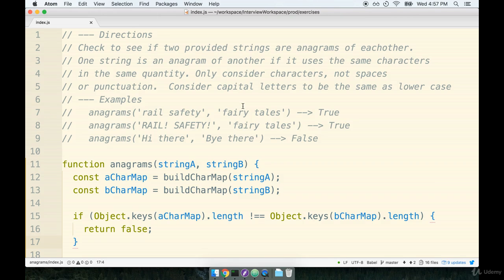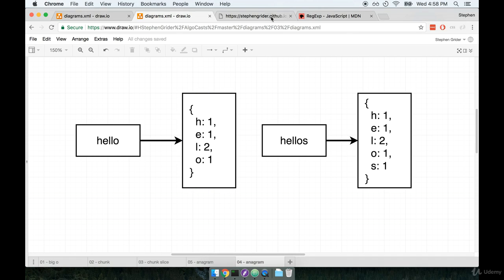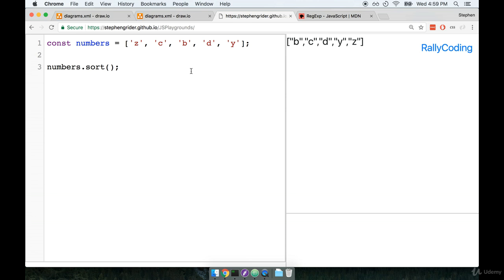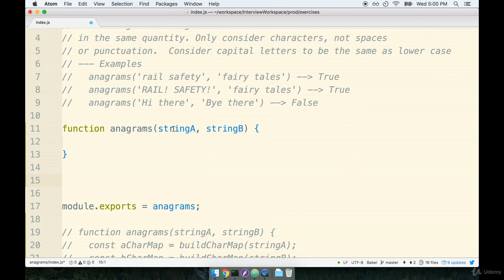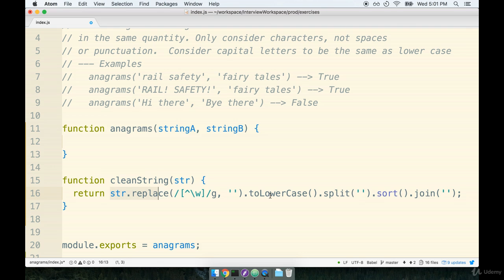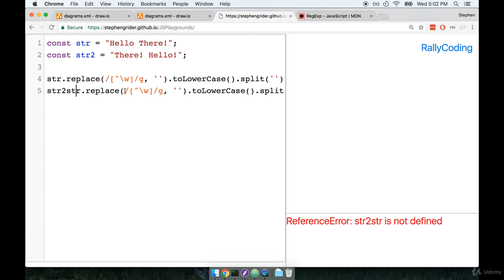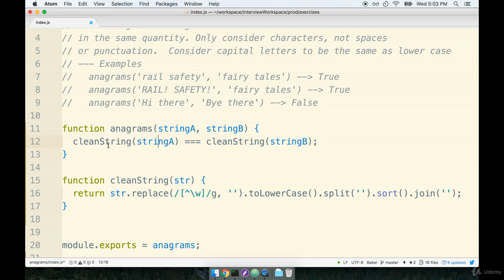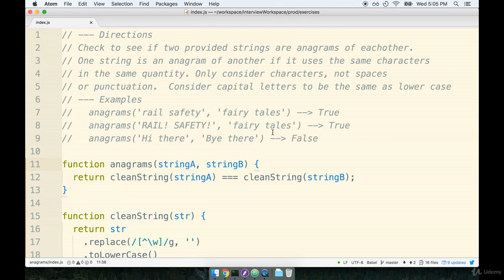09 Anagrams 3 Another Way to Tackle Anagrams